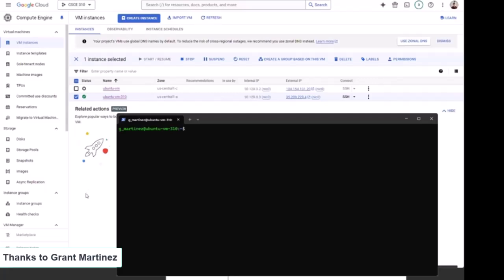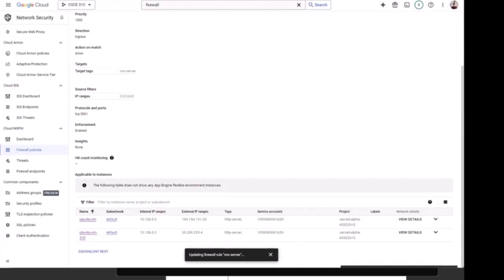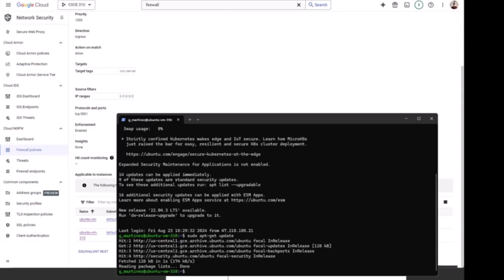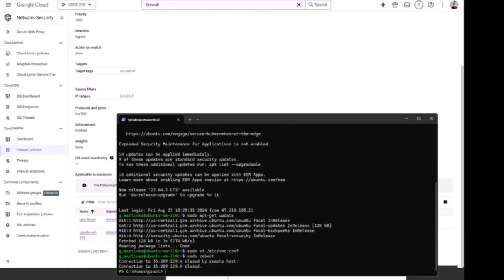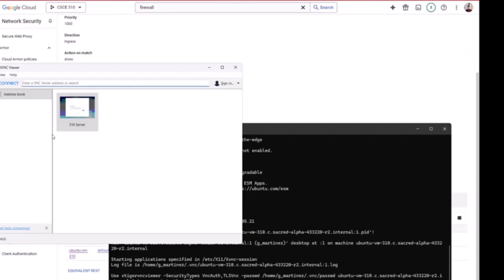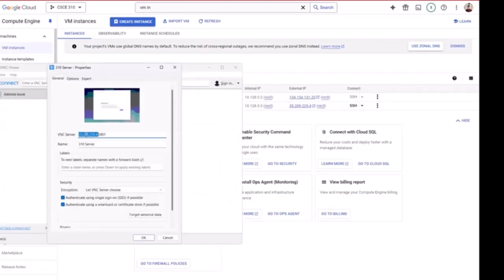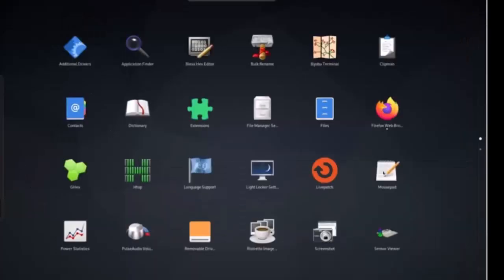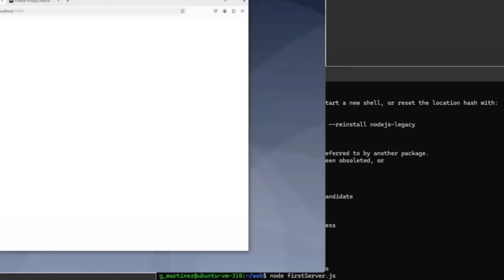Setup and Prove your WebServer (and VNC) is Working